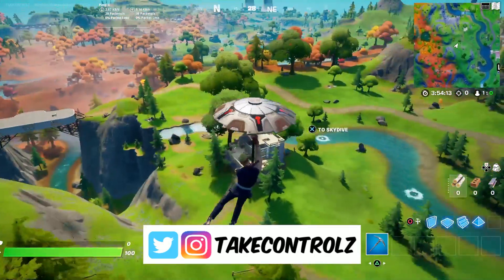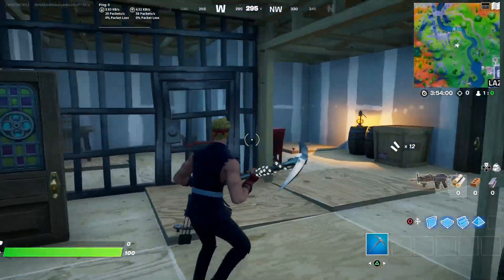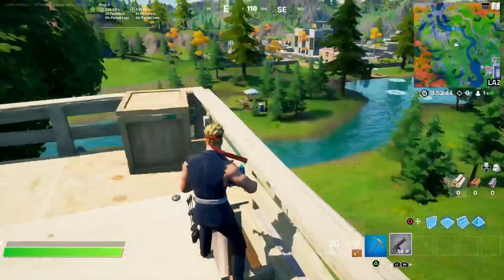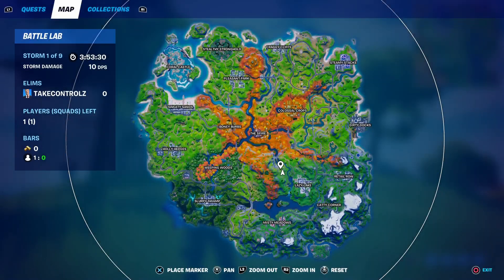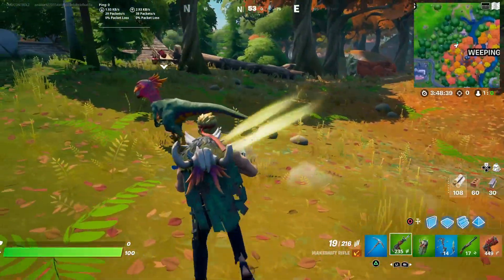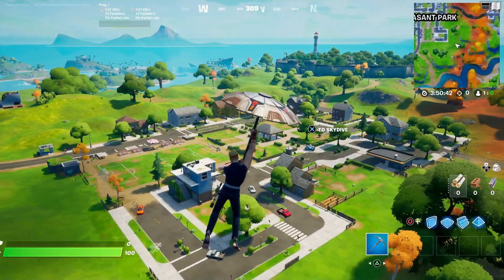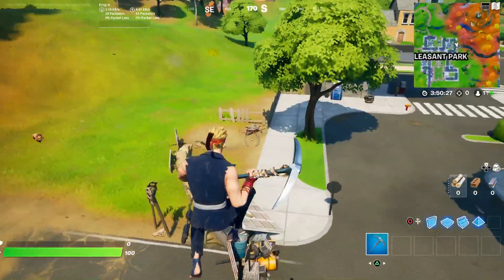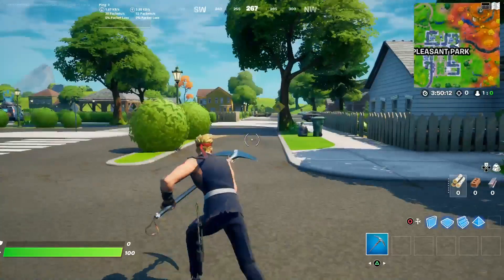Fortnite Map Changes.New Building,Raptors,Primal Pleasant Park?